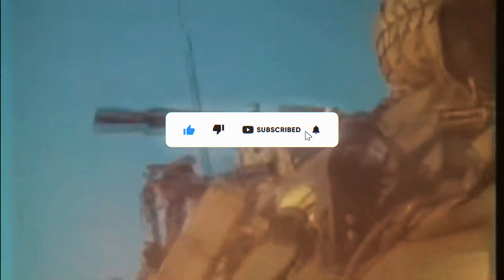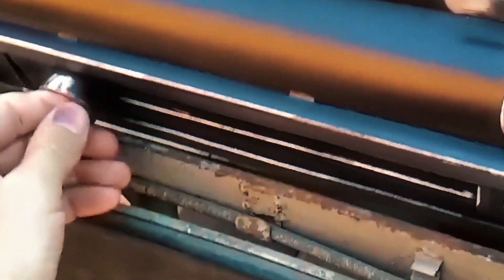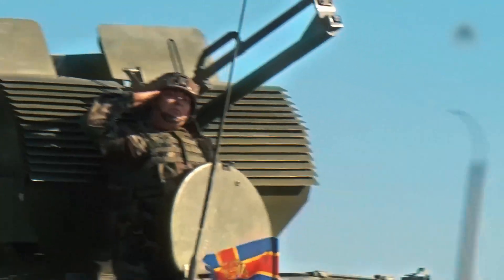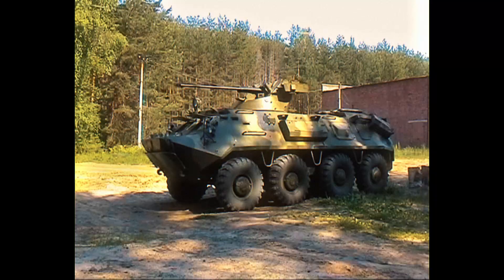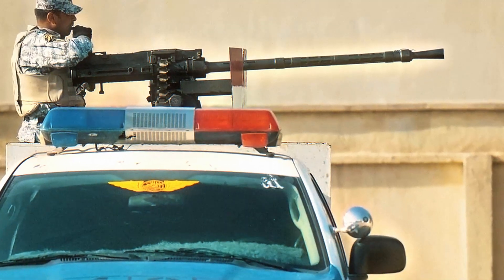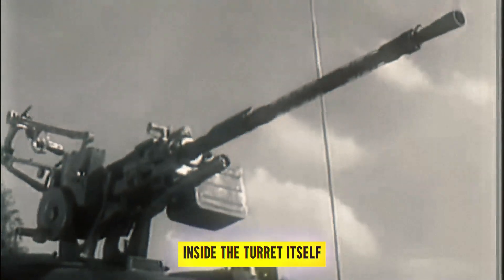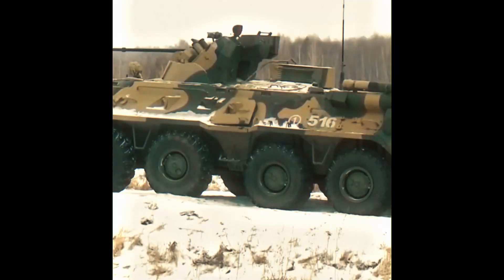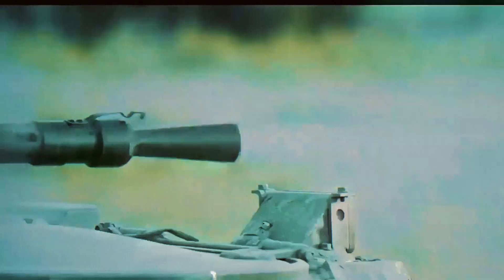Inside the KPVT 14.5mm: Why This Cold War Turret Turned the KPV Into a Mobile Cannon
The KPVT wasn’t just a gun placed inside a steel dome. It was a full transformation—reinforced internals, electric firing, improved cooling, left-side feed, turret-linked optics, and enough penetration power to act like a mobile autocannon. Mounted on vehicles like the BRDM-2, BTR-60, and fast patrol boats, it turned reconnaissance units into roaming fire platforms capable of stopping vehicles, shredding cover, and engaging low-flying aircraft.

In this deep engineering dive, I break down
• how the KPVT was modified from the base KPV,
• why the turret changed its battlefield role,
• how vehicles absorbed recoil and boosted accuracy,
• the mechanics inside the turret,
• and why this Cold War system is still used today.

If you enjoy technical weapon breakdowns, Cold War engineering, or understanding the mechanics behind powerful weapons systems, this video is for you.

Let’s go inside the KPVT.

This video is an educational, engineering-focused breakdown of one of the most overlooked Cold War weapon systems: the KPVT turret, the vehicle-mounted evolution of the 14.5mm KPV heavy machine gun.

Chapters:

00:00 – The Cold War Turret Upgrade
00:33 – Why the KPVT Was Created
01:20 – From KPV to KPVT: Key Modifications
02:30 – Reinforced Internals & Left-Side Feed
03:25 – Electric Firing & Turret Controls
04:10 – Cooling Improvements for Long Bursts
04:55 – Optics, Periscopes & Target Tracking
05:40 – How the Turret Transformed Mobility
06:25 – Protection & Armor Advantages
07:05 – 360° Traverse & Firing on the Move
07:50 – Ammo Capacity & Sustained Fire
08:40 – The KPVT as a Mobile Autocannon
09:35 – Penetration & Real Combat Effects
10:20 – Where the KPVT Was Deployed
11:05 – Inside the Gunner’s Turret
11:50 – Why the KPVT Still Endures